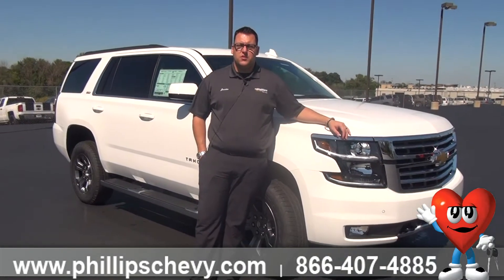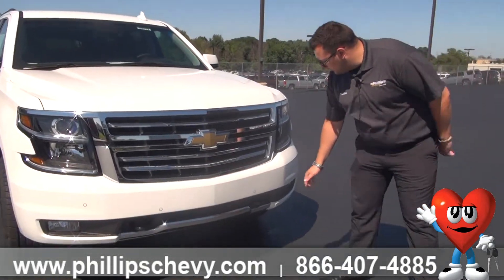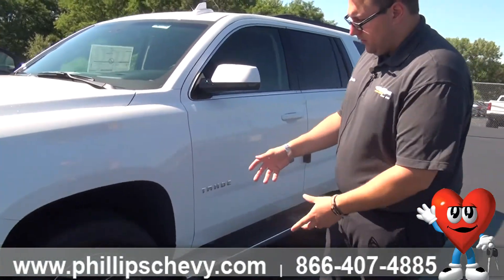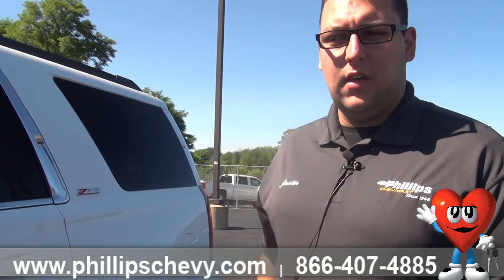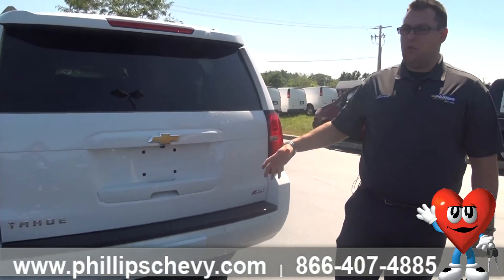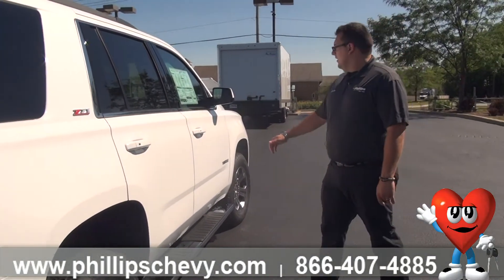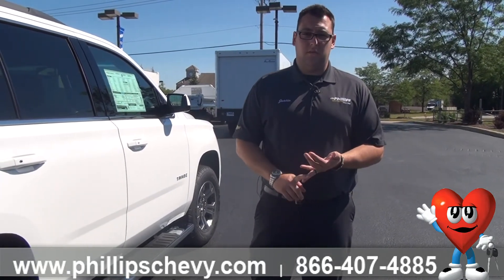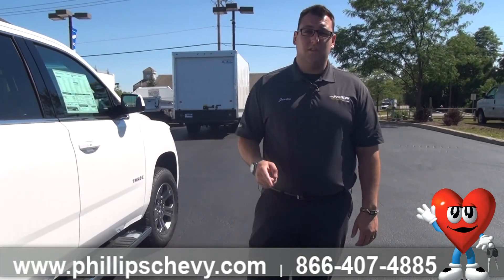Phillips Chevrolet - 2015 Chevy Tahoe Z71 – Exterior Walkaround - Chicago New Car Dealership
- Here at Phillips Chevrolet in Frankfort, Illinois, product specialist, Justin Nooner, is going to show us around a 2015 Chevy Tahoe LTZ with the Z71 package! This Tahoe comes with so many great features and drives so smooth! If you have any questions for Justin or want to test drive a 2015 Chevy Tahoe Z71, stop on in today! We're located at the corner of Routes 30 and 45 in Frankfort, or feel free to give us a call at .